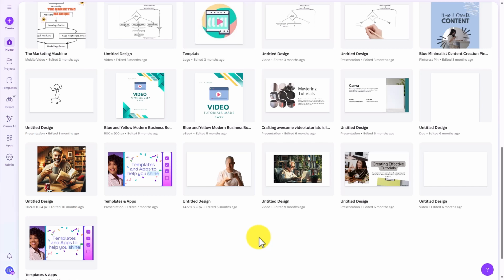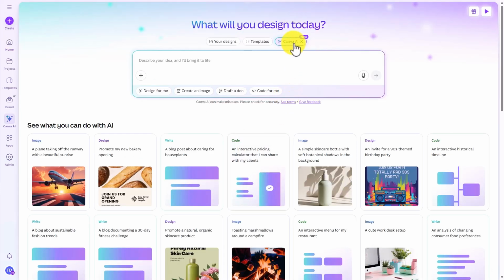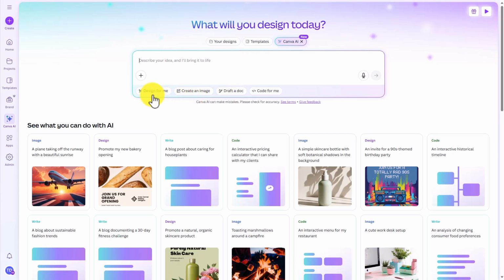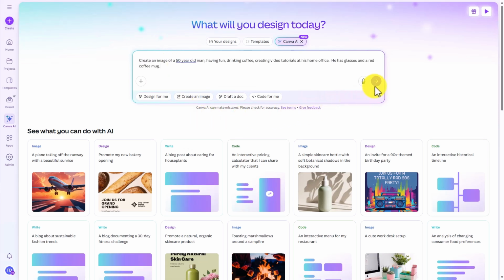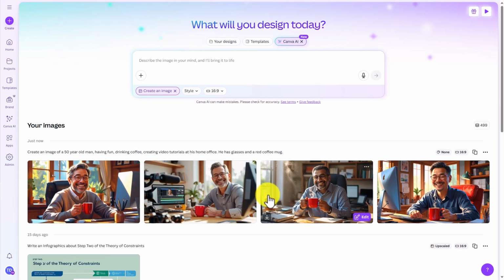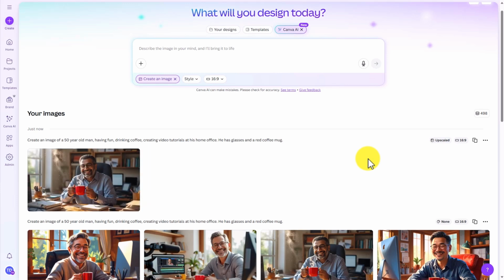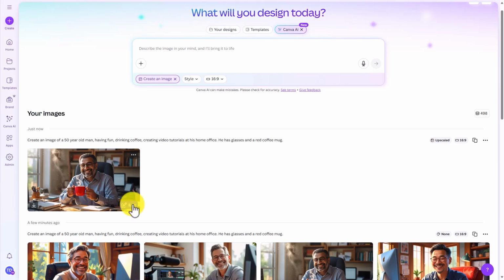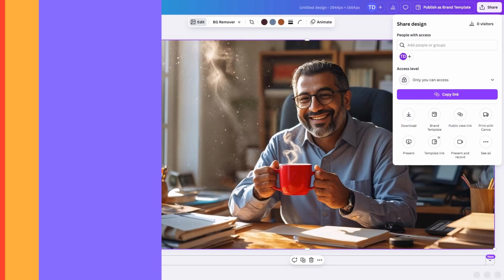Canva AI Image Generator: Prompt, Upscale & Download in Minutes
Turn plain-text prompts into polished visuals—no design skills required! In this quick demo I cover:

Opening the Canva AI interface (free & Pro)

Writing a natural-language image prompt

Choosing size + style and hitting Submit

Using Canva’s one-click Upscale to boost resolution

Editing or downloading the final PNG for social, slides, or print

Give your content a pro look without leaving Canva.